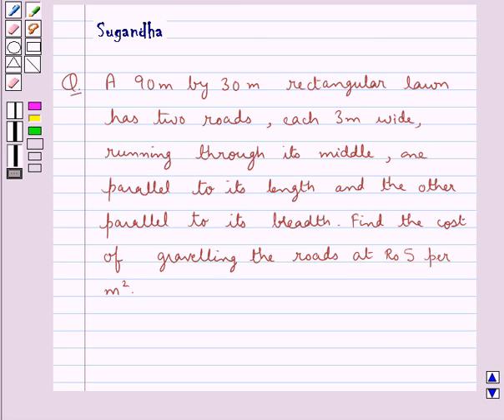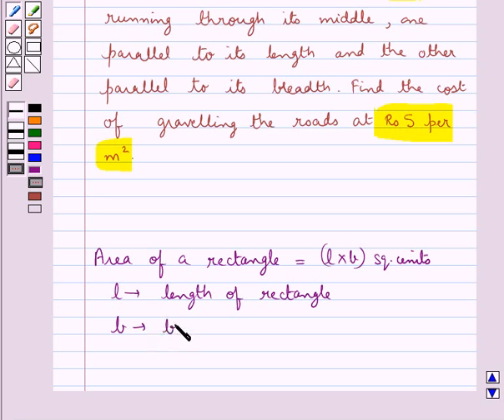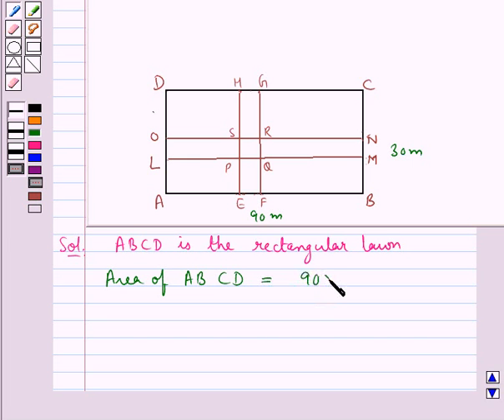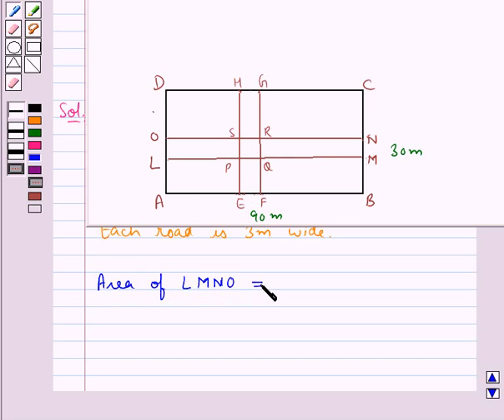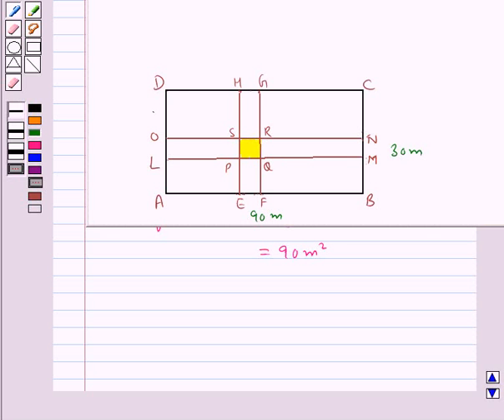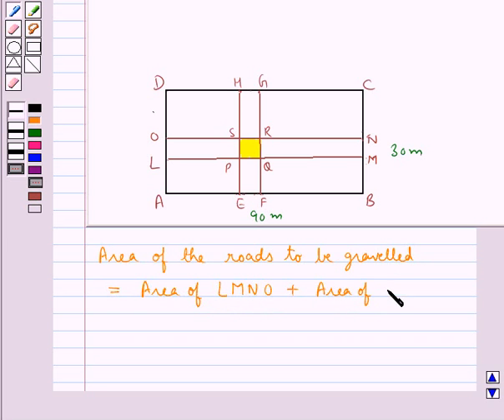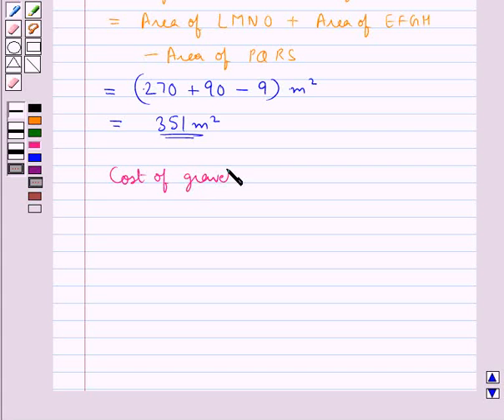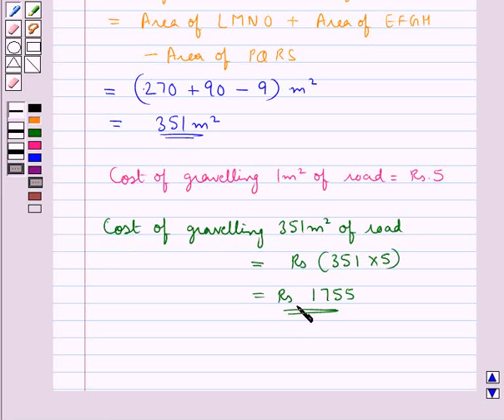Maths IX RSA 12 3